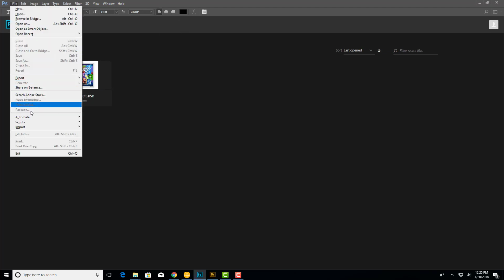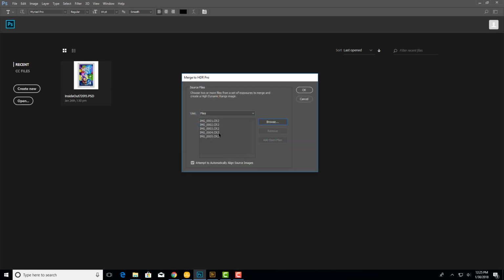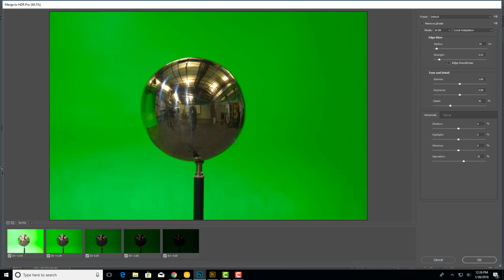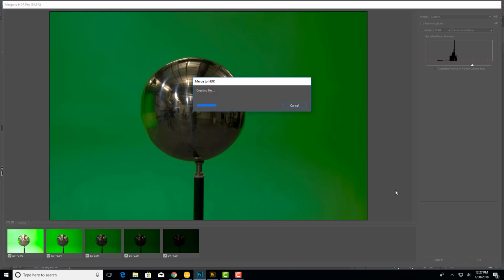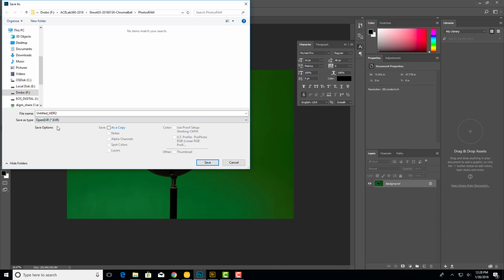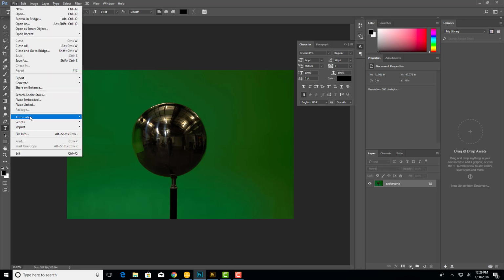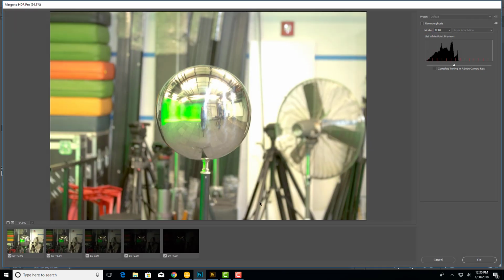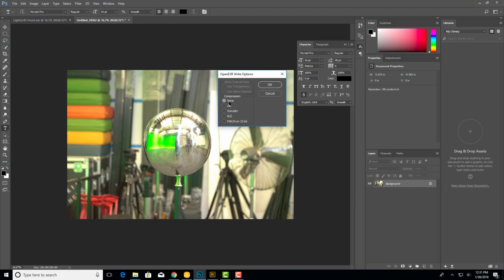Chrome Ball Photography for Animation & VFX... 02: Photoshop Conversion to HDR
In this second in a series of tutorials detailing the acquisition and use of chrome ball photography for CGI animation & VFX rendering, Nick demonstrates how to convert individual images taken with a DLSR camera into HDR files in EXR format files.

To see the next step in this process, follow this link to the NUKE tutorial for converting the HRD images into spherical maps: